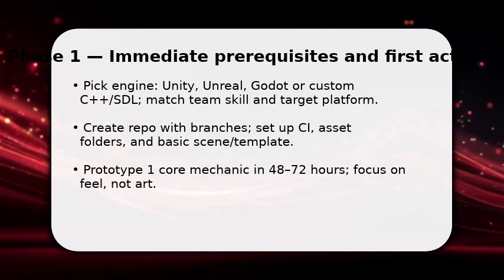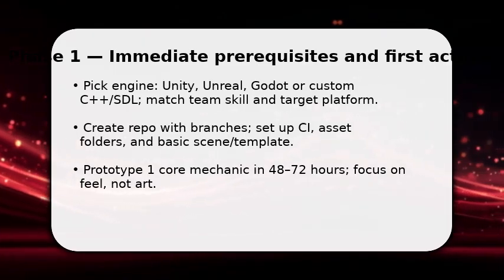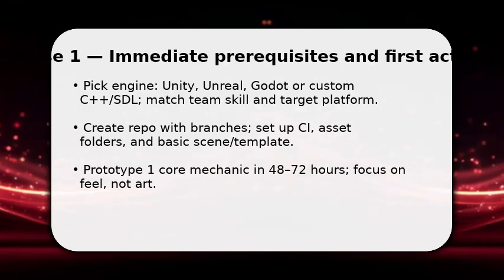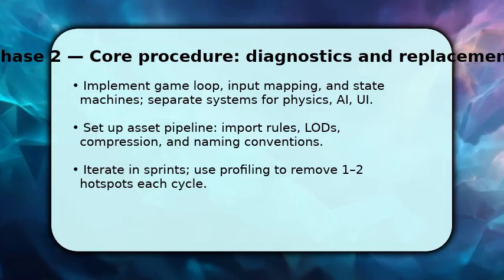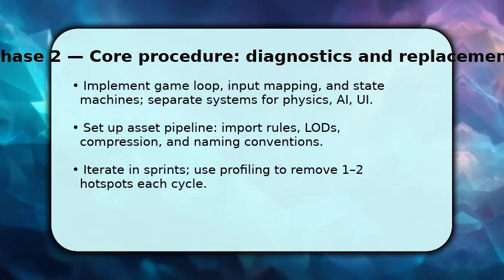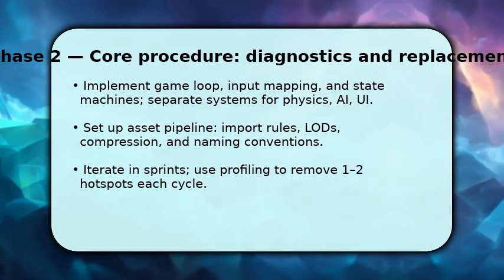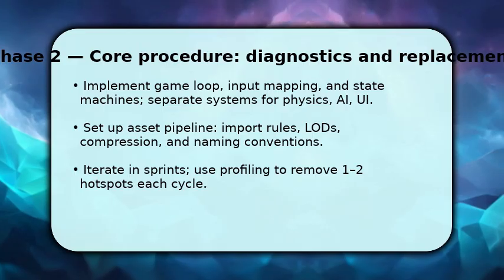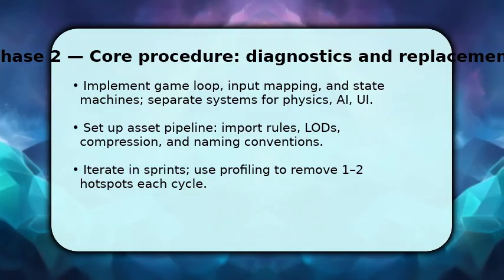How to Code My Own Game - Full Guide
How to Code My Own Game - Full Guide | 🔒 Surfshark VPN Deal — Stay private and secure. $1.99/mo + 3 Months Free ▸

Dive into the world of game development as we guide you through creating your own video game from scratch. This comprehensive tutorial covers everything, including conceptualization, coding basics with popular engines like Unity or Unreal Engine, designing assets and levels, implementing core mechanics, testing for bugs, and finishing touches to polish your creation.

how to code game, create video games at home, game development tutorial, Unity coding basics, designing indie games